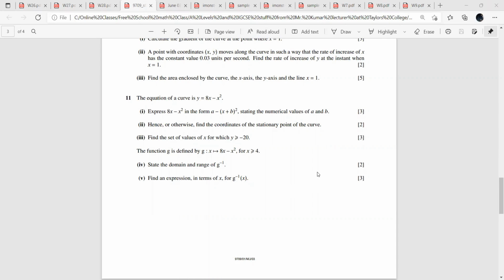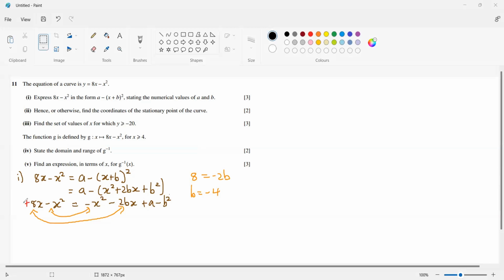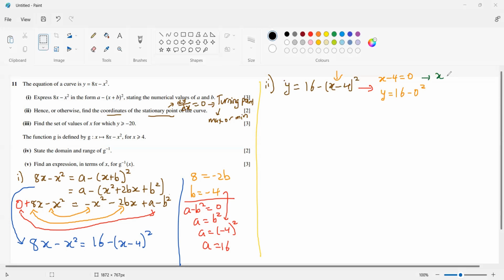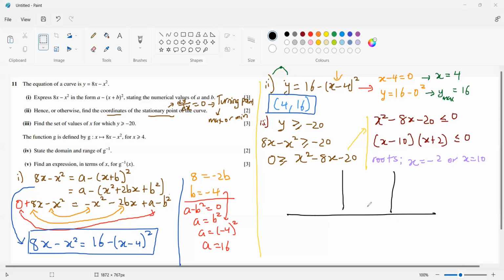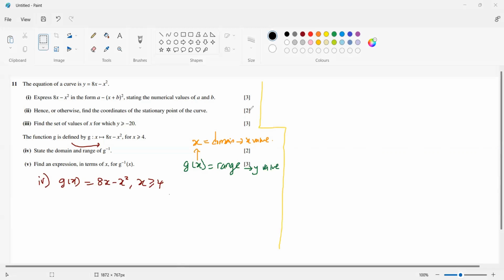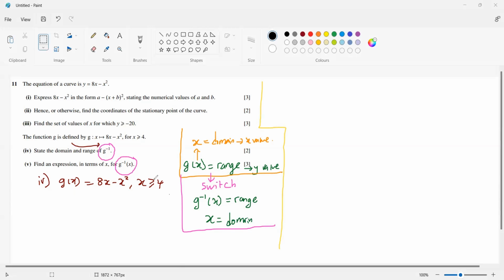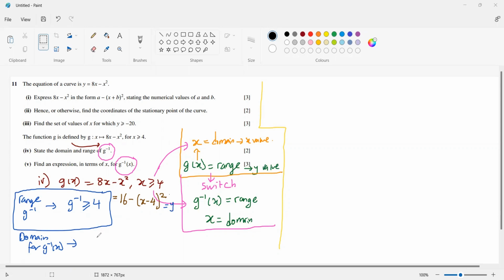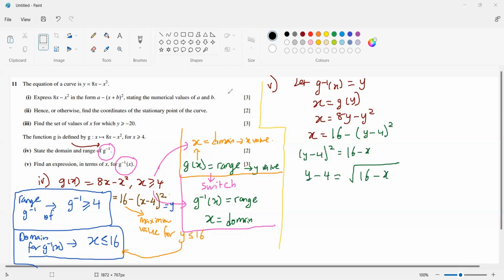Q11 Math A Levels 9709 s03 qp 1 CIE by Jon 131121